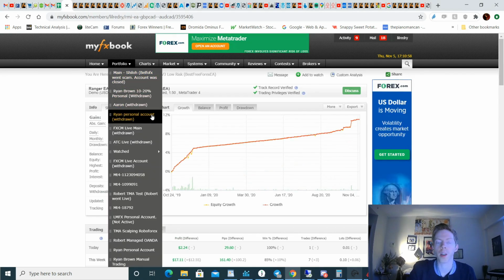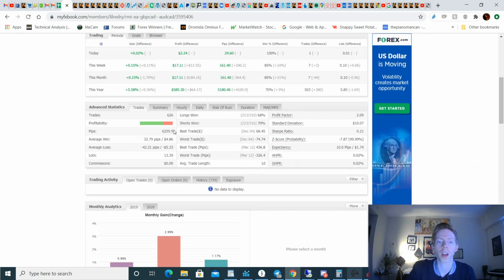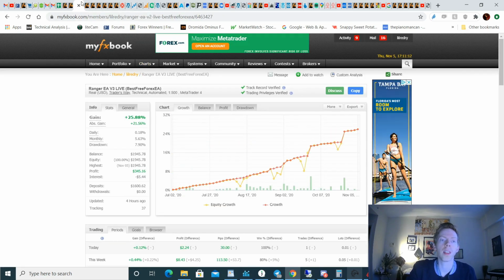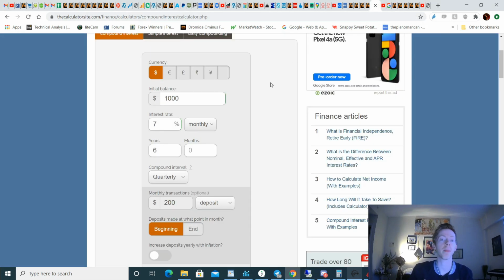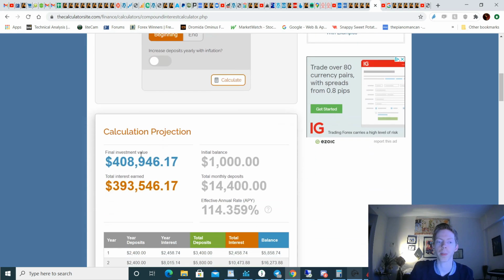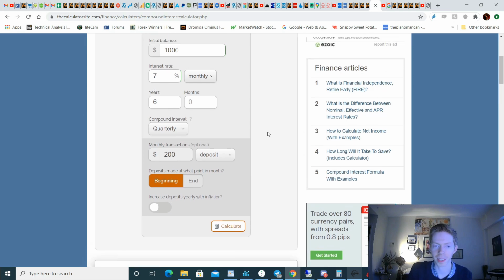$1000 to $408,946 - A Full Time PRO Algorithmic Forex Trading Journey (Episode 1)